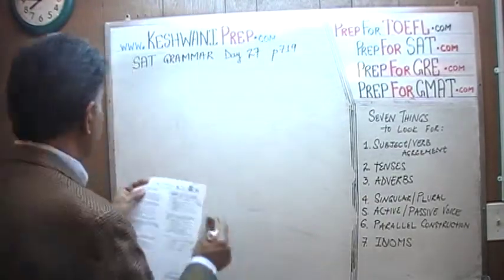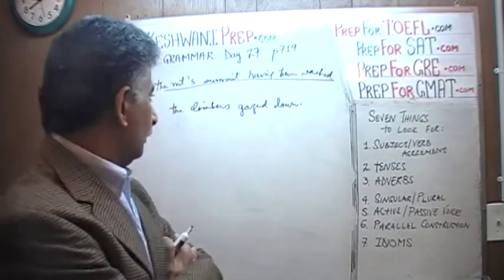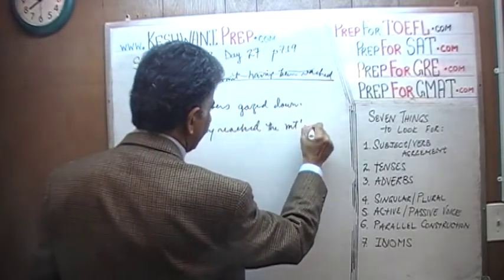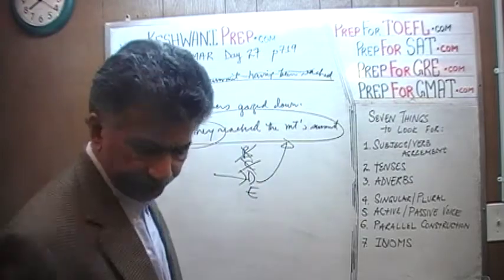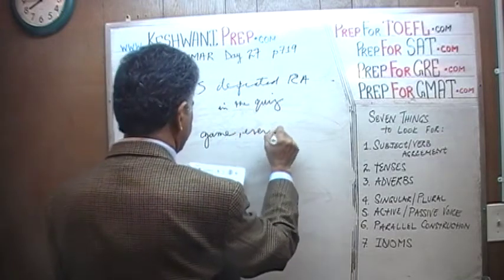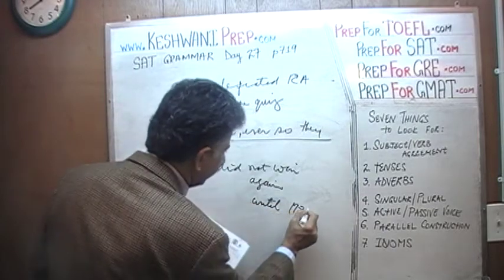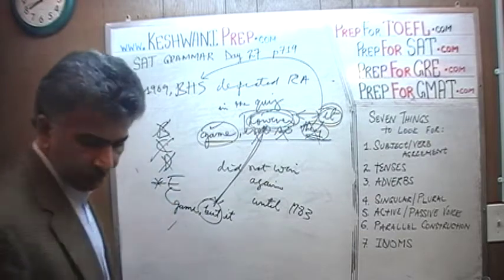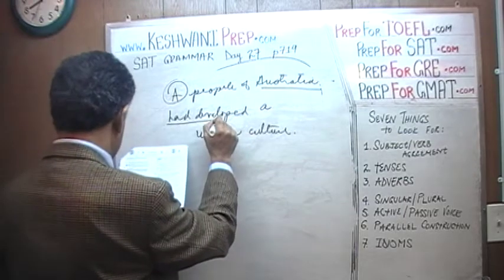SAT English Grammar Day 27 p719 Official Study Guide 2012 - Prep Tutor via Skype TOEFL, GRE, GMAT